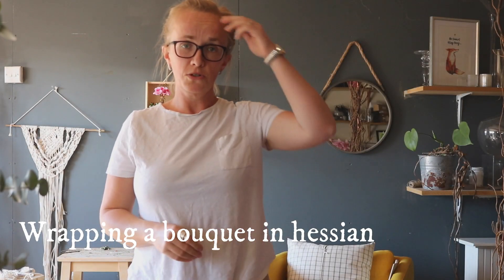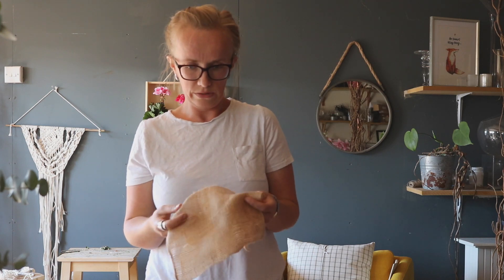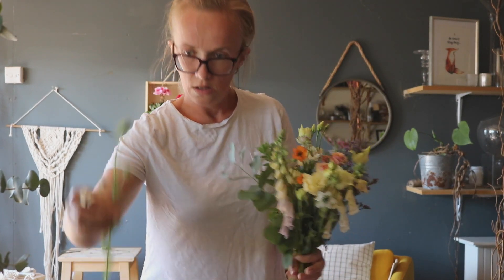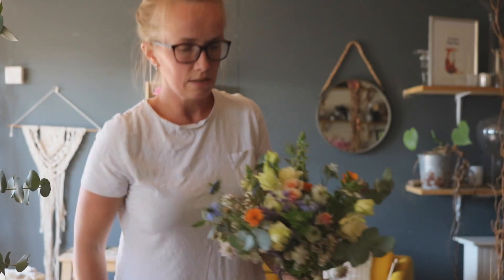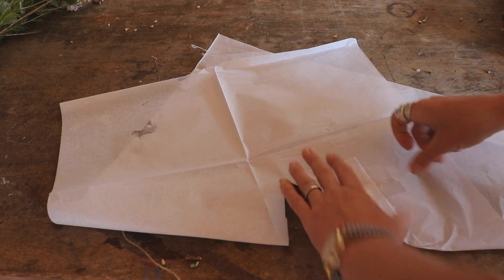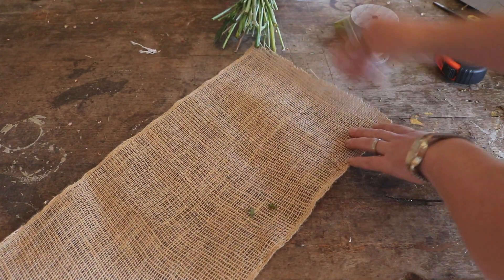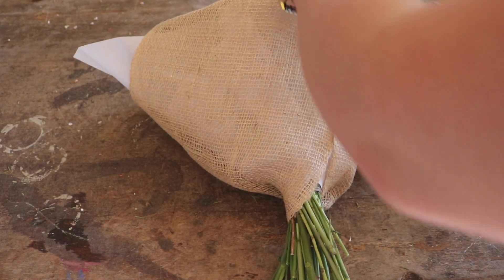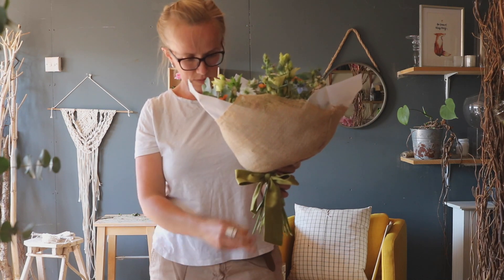How to wrap a gift bouquet in hessian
An alternative wrapping technique for flowers, easy to achieve and affective finished result.

If you like this video and you’d like to know more about learning floristry then why not join Young Blooms flower school?